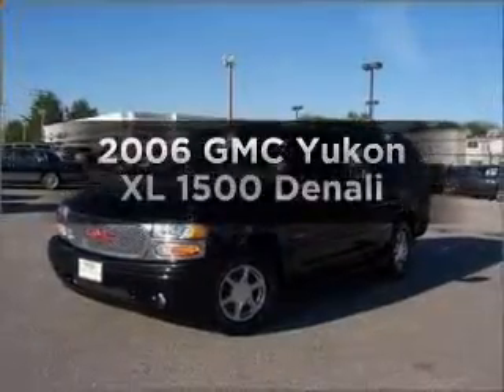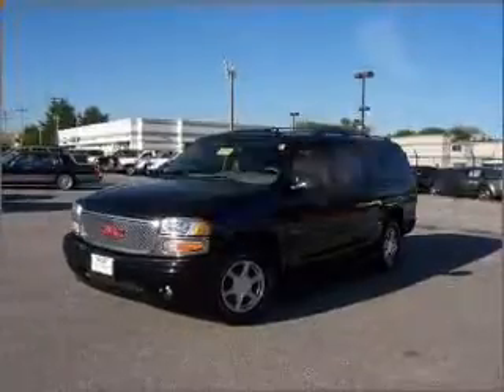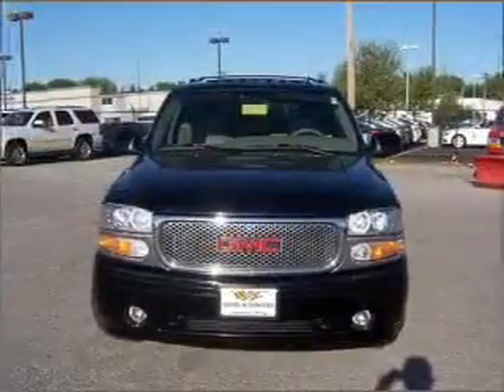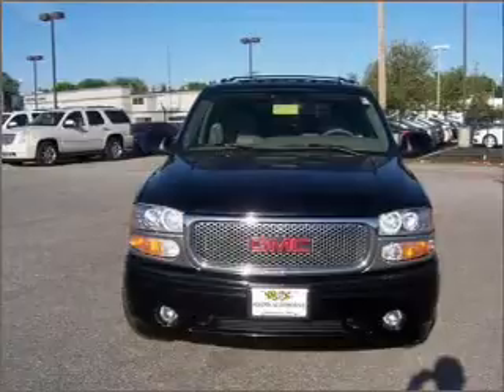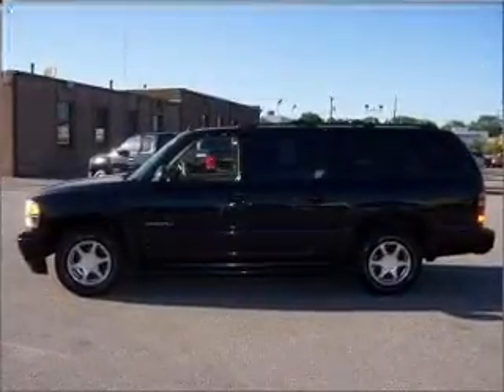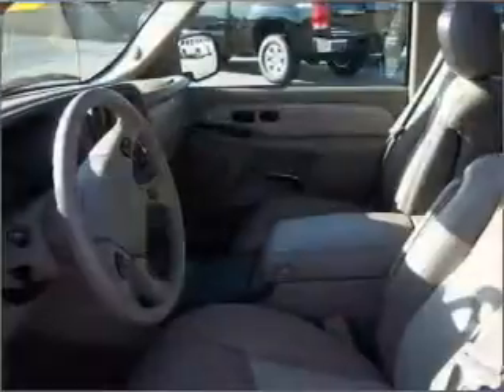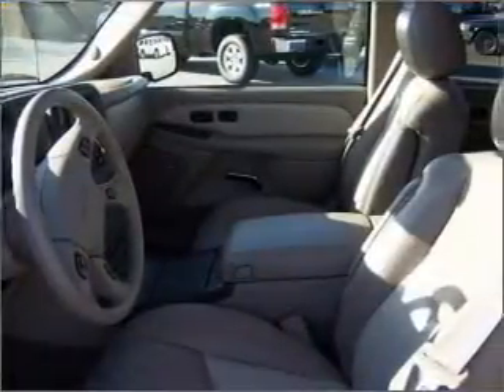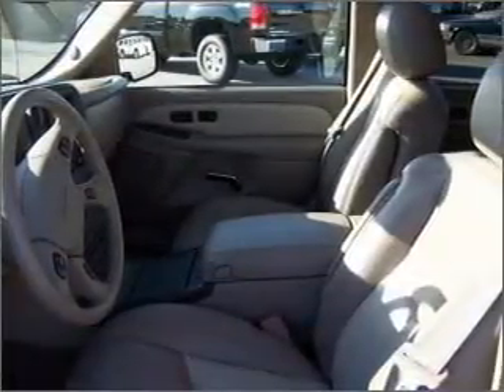2006 GMC Yukon XL - Annapolis MD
Year: 2006
Make: GMC
Model: Yukon XL
Trim: 1500 Denali
Engine: 6.0 liter 8 cylinder 16 valve
Transmission: 4-Speed Automatic
Color: Black Onyx
Mileage: 56420
Address:
1797 West St
An